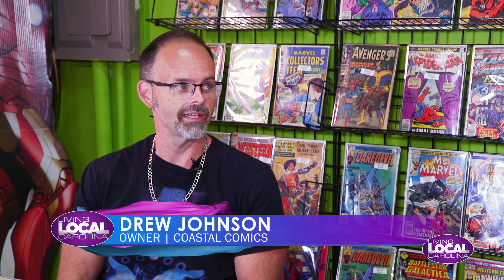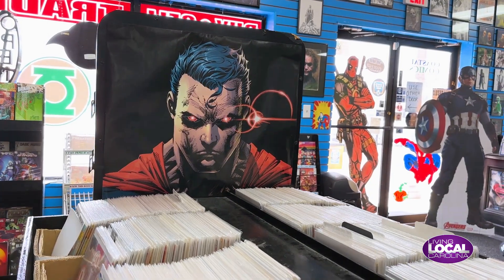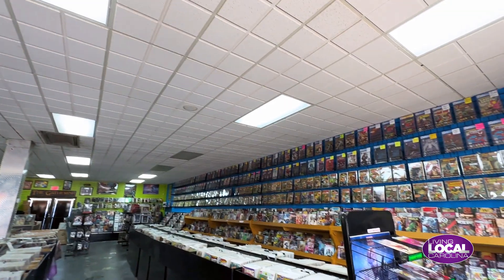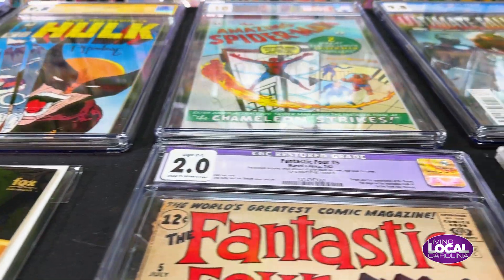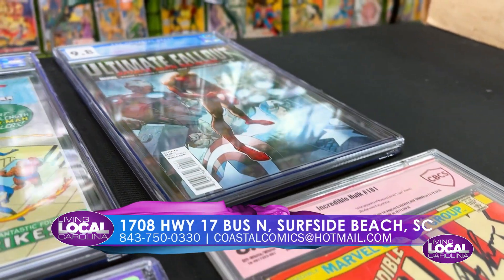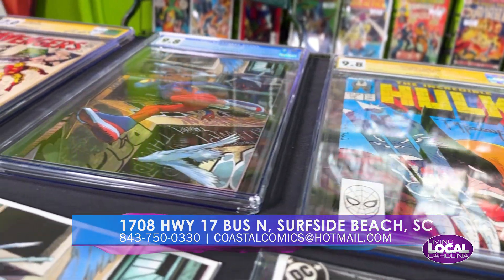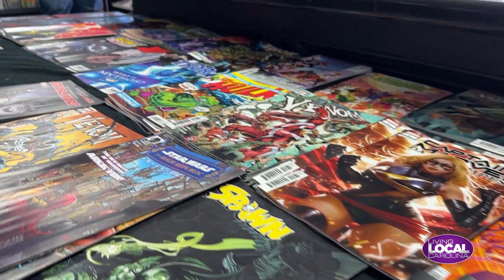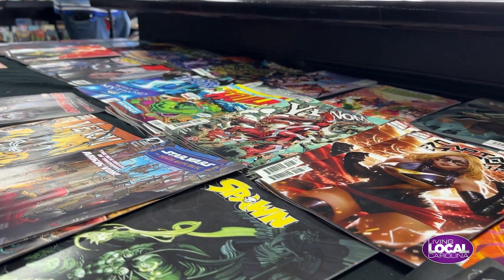Living Local Carolina: Coastal Comics Comic Graded Value